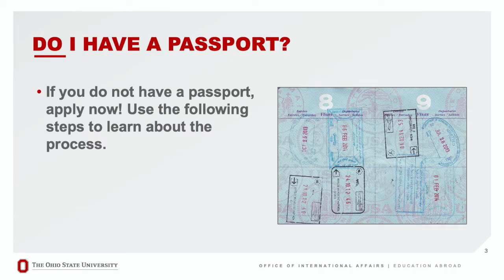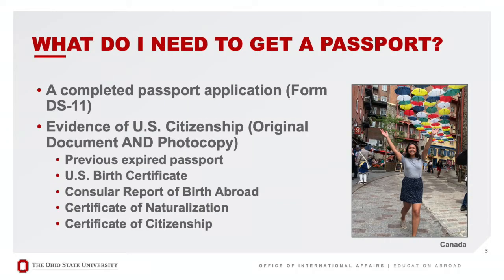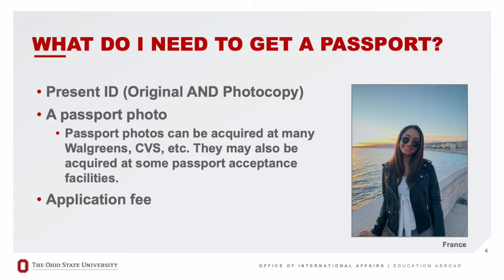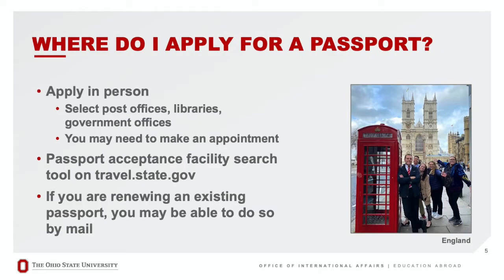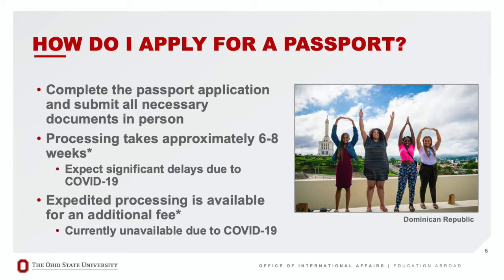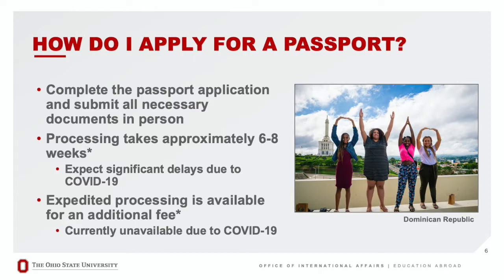How To Get A Passport Tutorial